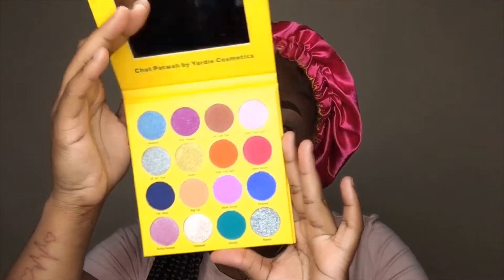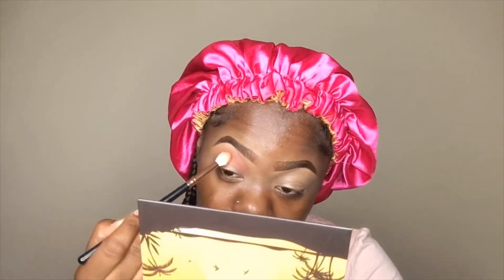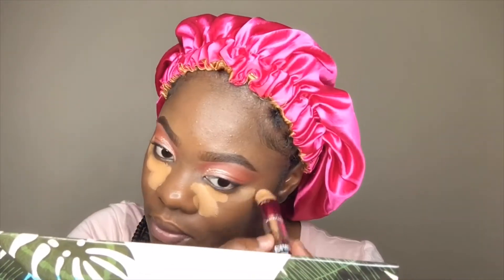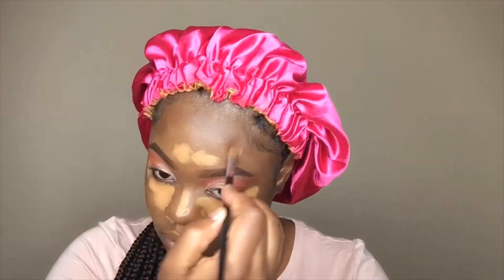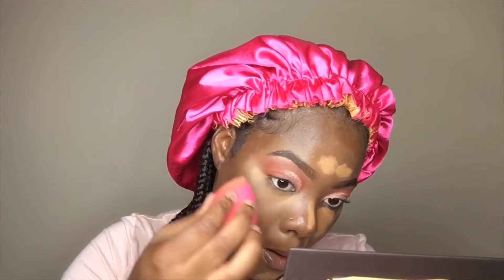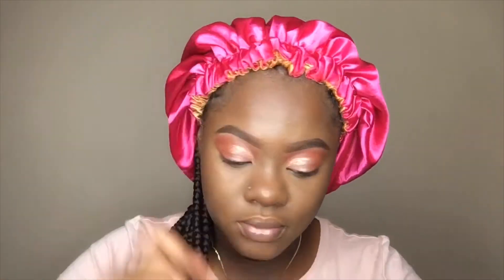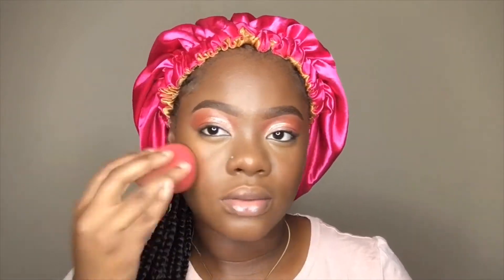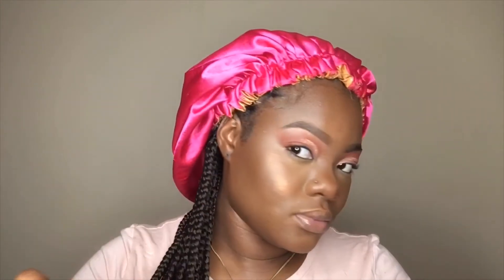MINI EASY STEP BY STEP PEACH MAKEUP TUTORIAL #@luckycharm20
Hi dolls! Don’t forget to watch in 1080 HD 🌹

Hey babies! In today’s video I’ll be doing a mini peach make up tutorial it’s very easy step-by-step and it’s a voiceover so just sit back and relax.

Non copyrighted song:
Ellis- Clear my head